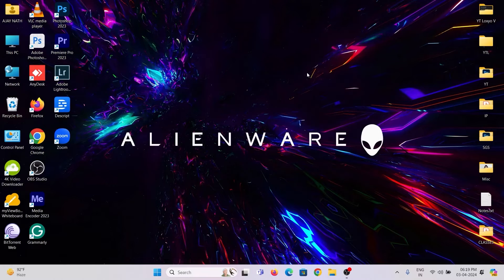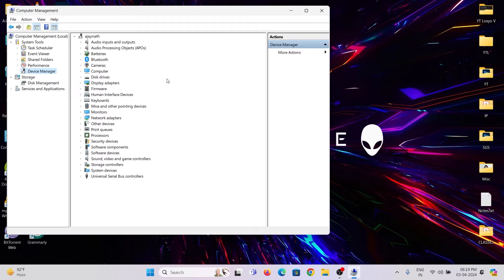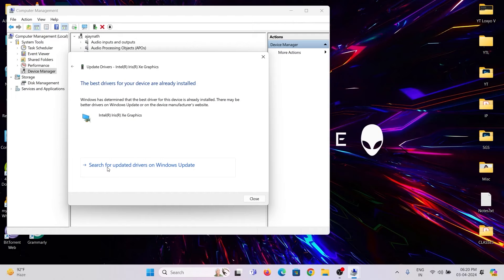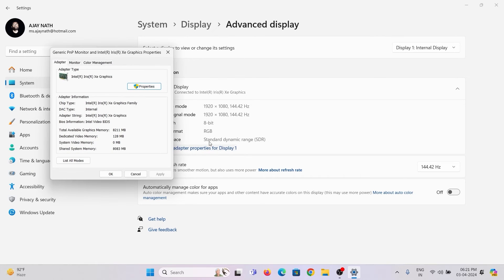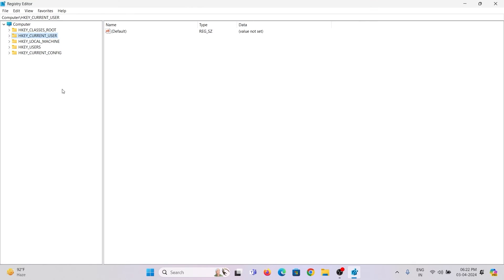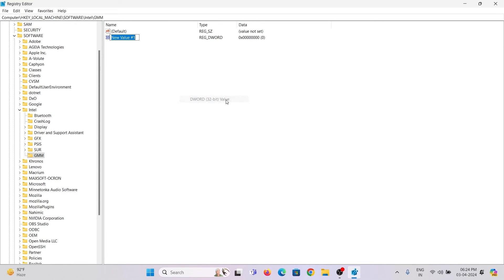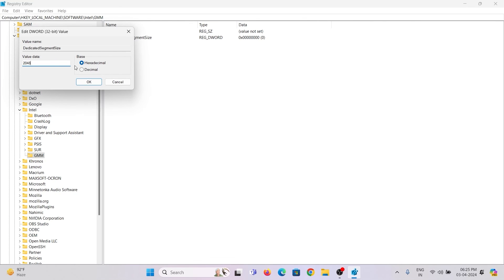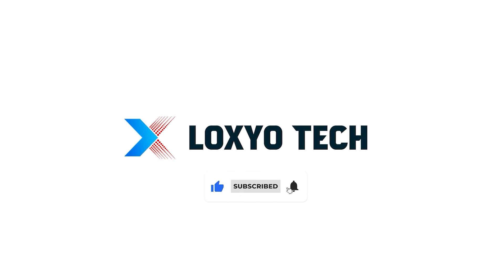How To Increase Dedicated Video Memory VRAM on Windows 11 *UPDATED 2024*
Increasing the dedicated Video RAM (VRAM) can help improve performance for graphics-intensive applications. Boosting your computer's dedicated Video RAM can significantly improve its performance. In this video, we'll explore simple methods to increase Video RAM. Let's dive into enhancing your system's capabilities for smoother operations.

This video tutorial provides instructions that are applicable to laptops, desktops, computers, and tablets operating on the Windows 10/11 systems. It is compatible with various hardware manufacturers including Dell, HP, Acer, Asus, Toshiba, Lenovo, and Samsung.

Note:- The effectiveness of these methods depends on your hardware and system configuration. Some integrated graphics do not allow VRAM adjustments. Additionally, making changes to the BIOS or registry can be risky and should be done with caution. If you’re not comfortable with these steps, it might be safer to consult a professional.

- increase dedicated video memory windows 11
- Increase Dedicated Video Memory (VRAM) on Windows 10/11 (From BIOS)
- how to increase dedicated video ram intel hd graphics
- How to increase VRAM from 128MB to 512mb?
- *UPDATED 2024* Increase Dedicated Video Memory VRAM on Windows 11 How To
- How do I increase VRAM in Win 11?
- How to Easily Increase VRAM in Windows 11
- How to Increase Dedicated Video Memory (VRAM) in Windows 10/11 for Intel, AMD or ALL
- How To Boost Processor or CPU SPEED in Windows 10/11 | Make Computer 200% Faster | Boost FPS
- How To Increase Virtual Ram on Windows 11/10 | Make your Laptop Faster | Increase PC Performance
- how to increase dedicated video memory